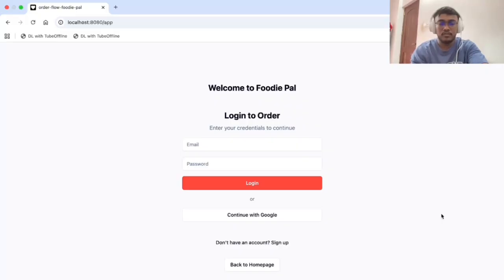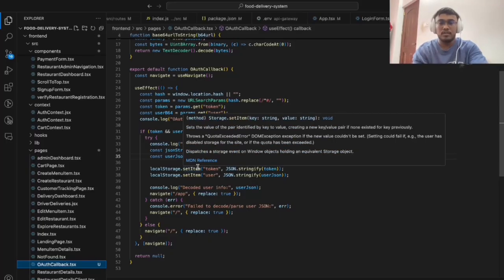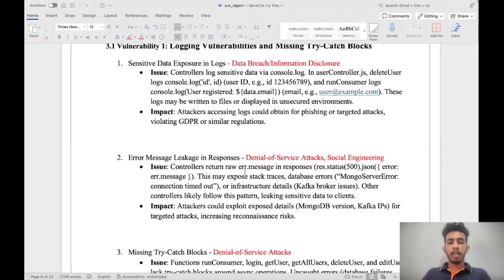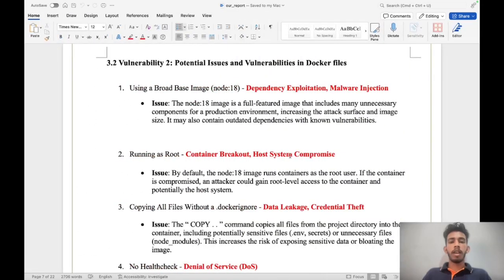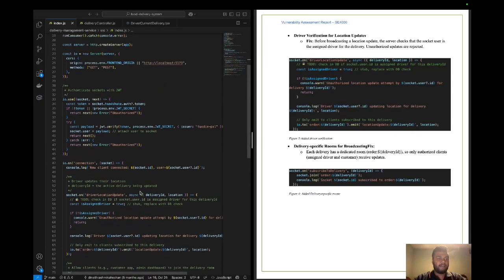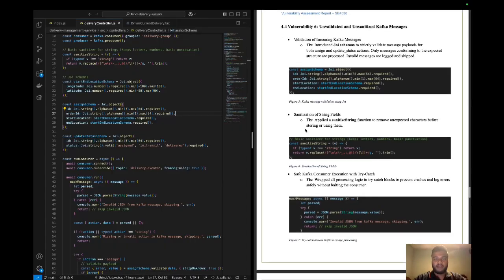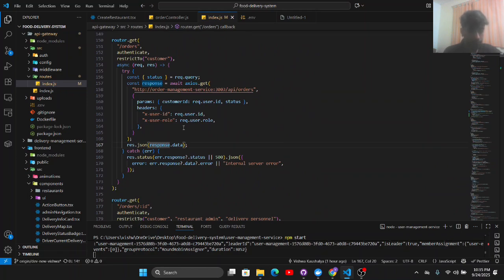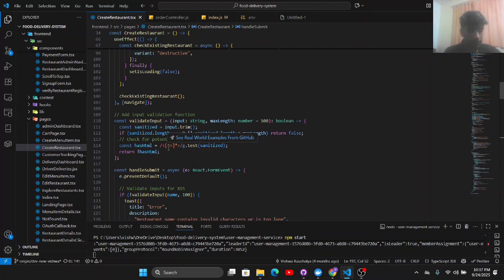Fix Vulnerabilities of a Web Application - SSD(SE4030) Assignment SLIIT